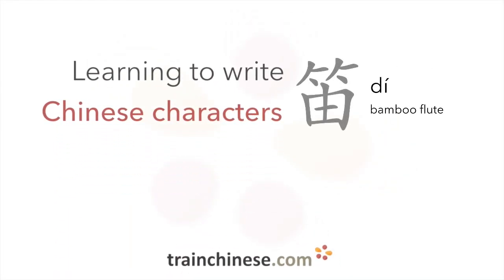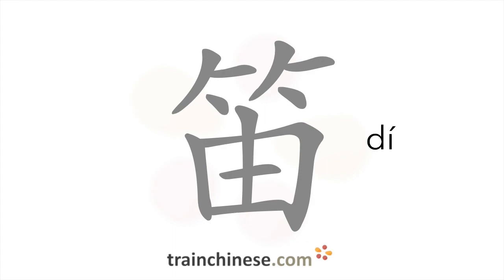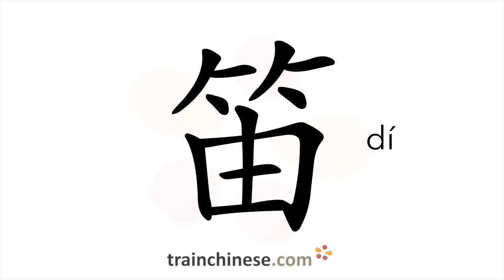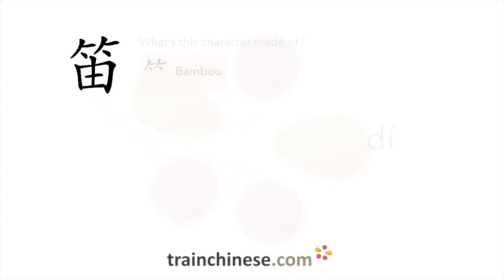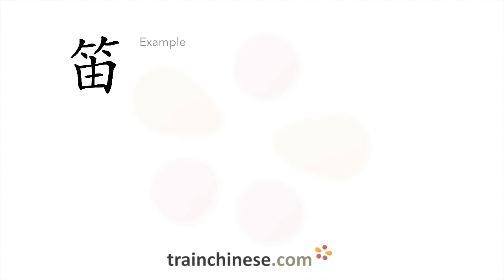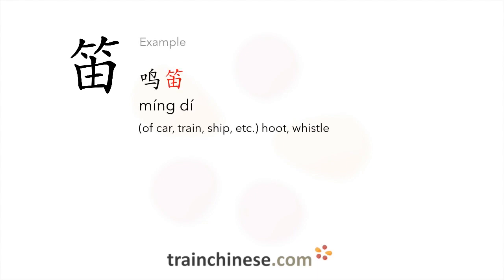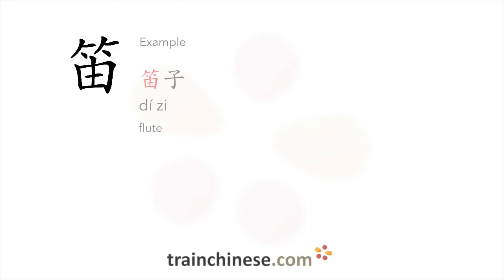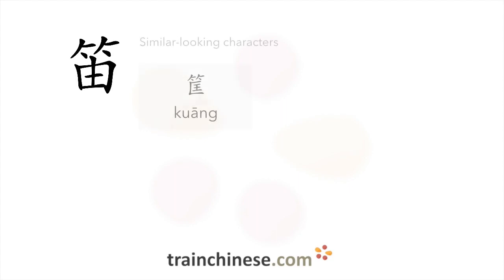How to write 笛 (dí) – bamboo flute – stroke order, radical, examples and spoken audio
Learn how to write 笛. 笛 (dí) is a Chinese character meaning "bamboo flute". or in our apps – just search "trainchinese" in the iOS or Android app stores. This character is not encountered frequently in Mandarin Chinese.